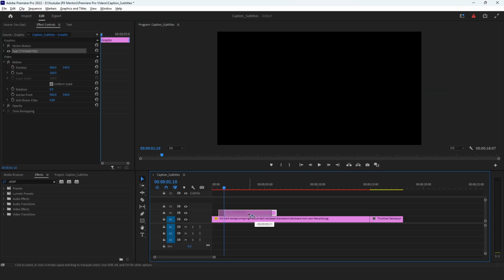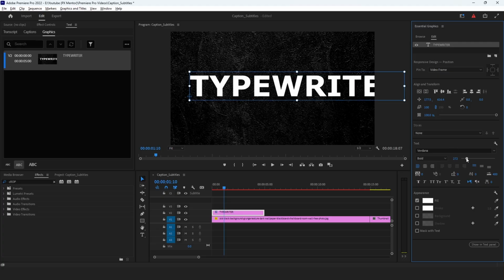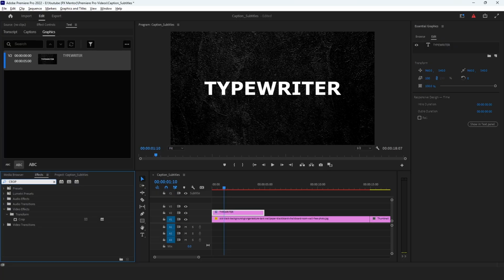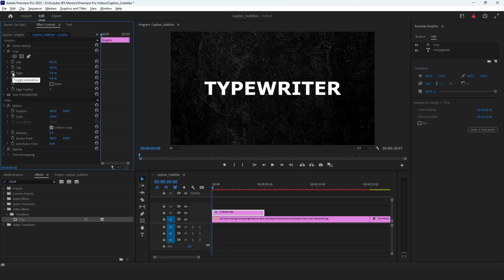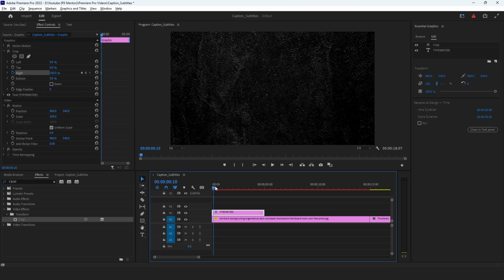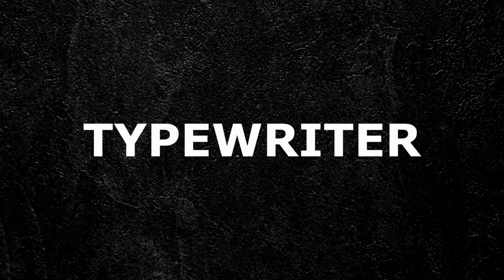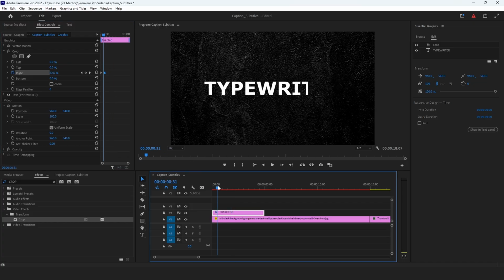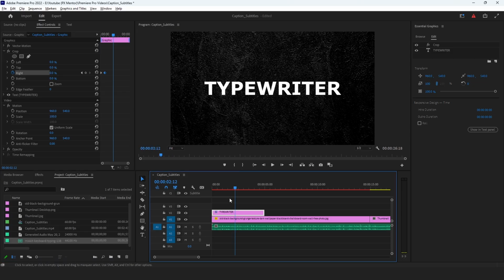Typewriter Effect in Premiere Pro ⌨️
Learn how to create a clean and professional Typewriter Effect in Adobe Premiere Pro using the Crop effect and keyframes.

In this quick tutorial, you'll learn:

✅ Create Text
✅ Center Text Using Essential Graphics
✅ Use the Crop Effect
✅ Add Keyframes
✅ Control Animation Speed
✅ Add Typewriter Sound Effects
✅ Create Professional Text Animations

This effect is perfect for YouTube videos, tutorials, documentaries, intros, motion graphics, and social media content.

PX Mentor